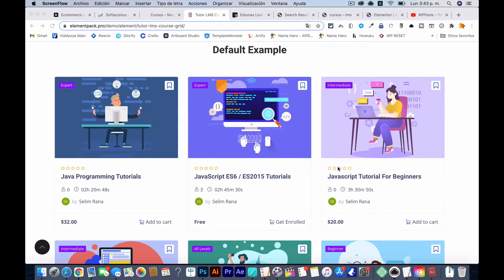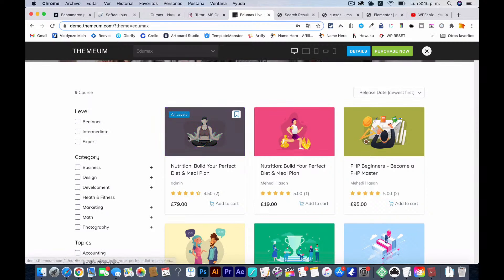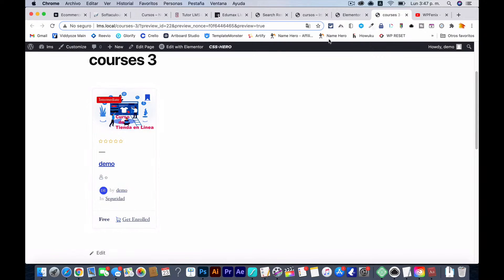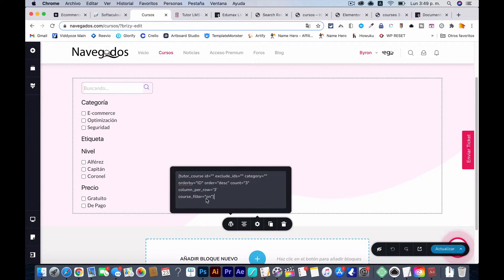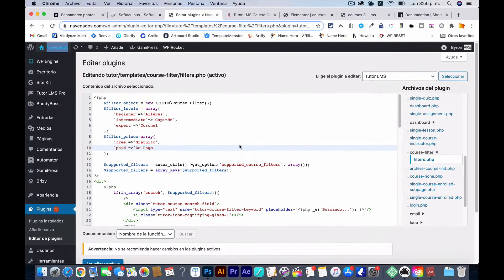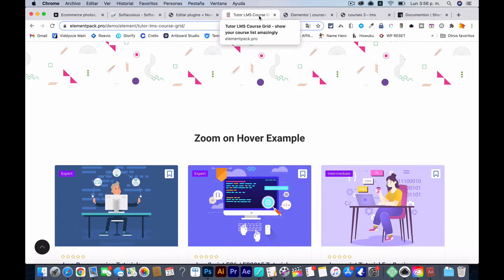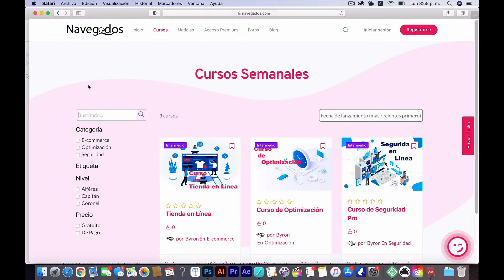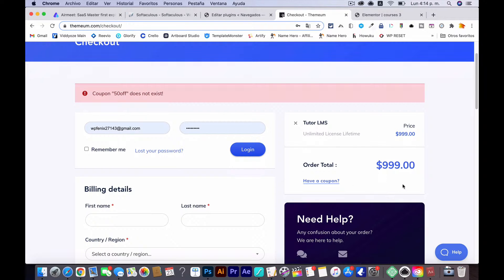Tutor LMS Shortcodes & Customization Courses Pages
[tutor_course id="" exclude_ids="" category="" orderby="ID" order="desc" count="3" column_per_row='4'
course_filter='on']